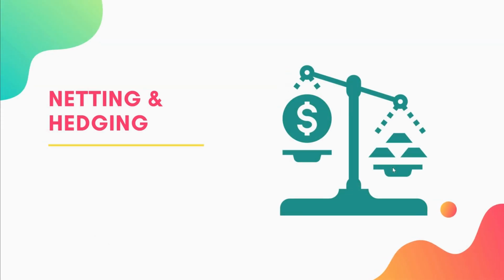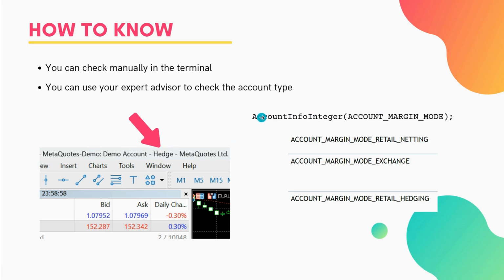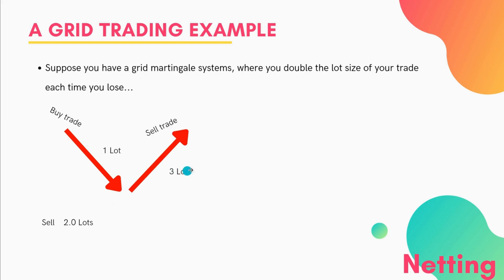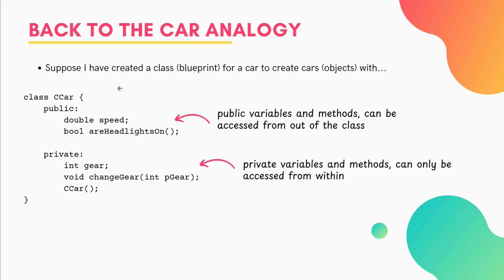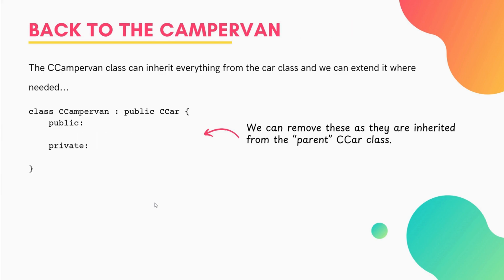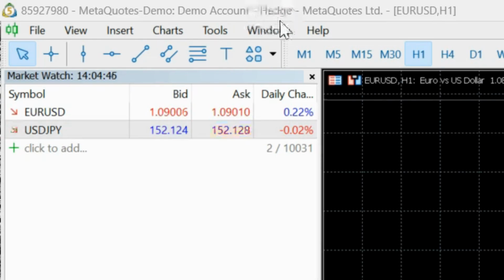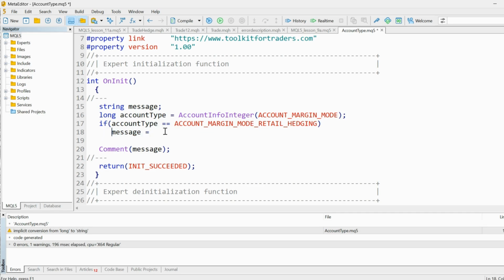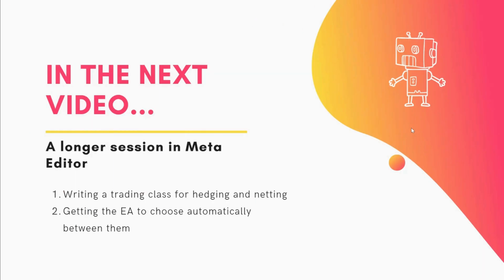MQL5 Programming Tutorial 1.10 - What's the difference between netting and hedging in Meta Trader 5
In this MQL5 coding tutorial, we guide you through the essential steps to place and manage orders using your expert advisor. Learn how to open market orders, track order tickets for future use, and efficiently close them—all within the MQL5 framework. Plus, test your skills with a coding challenge designed to help you solidify your knowledge.

This tutorial is part of our ongoing series for algorithmic traders who want to build powerful automated trading systems in MetaTrader 5. Whether you're new to MQL5 or looking to enhance your expert advisor, this video covers key functions you'll need to master trading automation.

📚 Topics Covered:

Difference between Hedging and Netting
What is inheritance in object orientated programming
How to check which kind of account you have